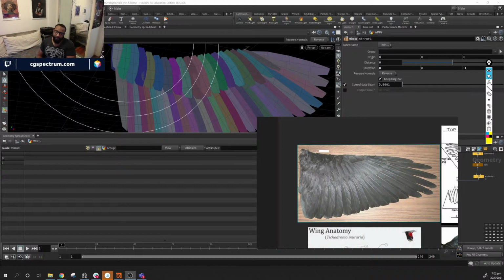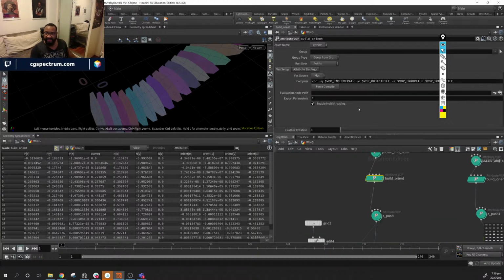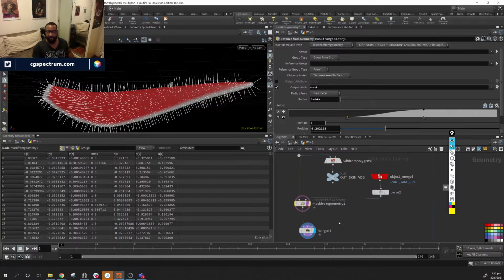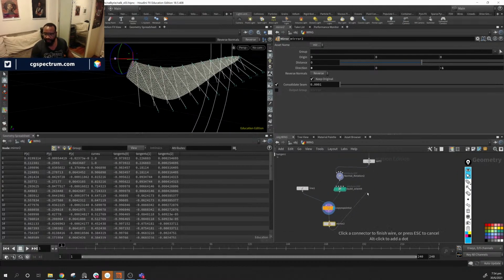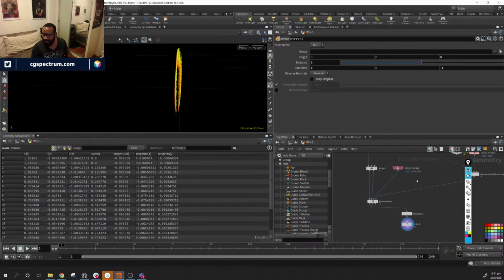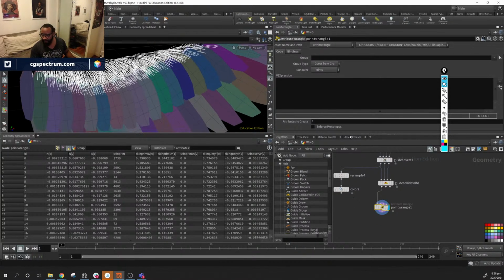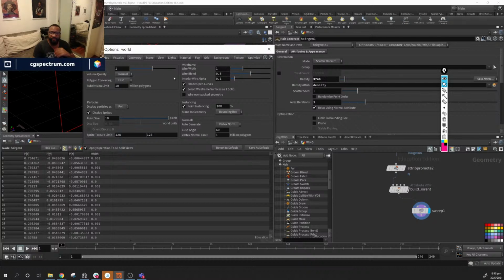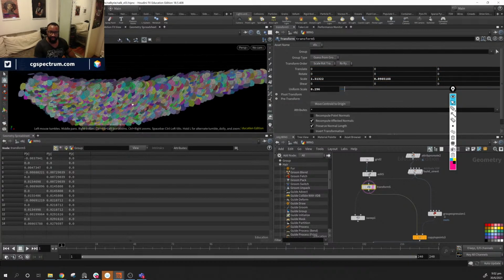Feather Systems in Houdini with Rotations and Hair Curves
We're continuing with the Valkyrie series, working on the feathered wing system. In this stream, we're building on last week's progress, this time  adding rotations and small feathers with hair curves.

CGS Live - Modeling 46 - Feather Systems in Houdini with Rotations and Hair Curves